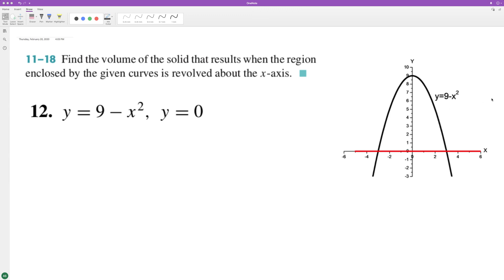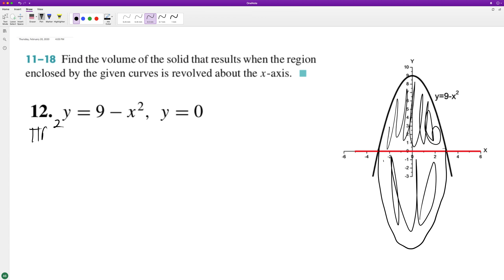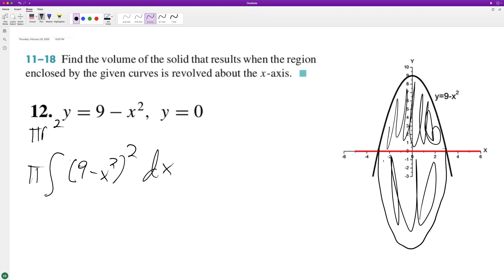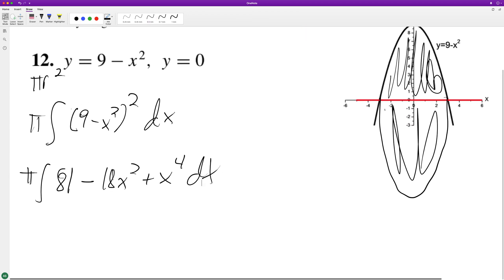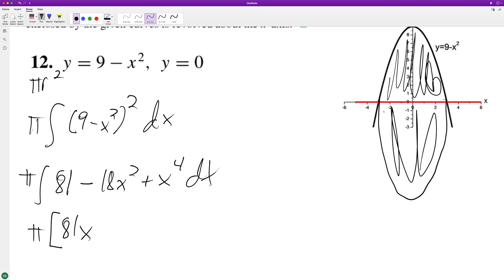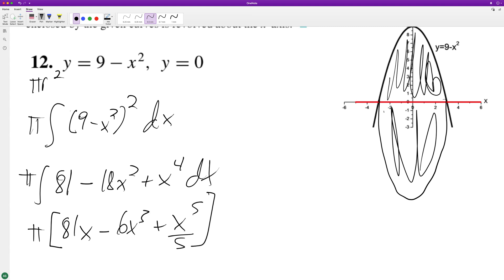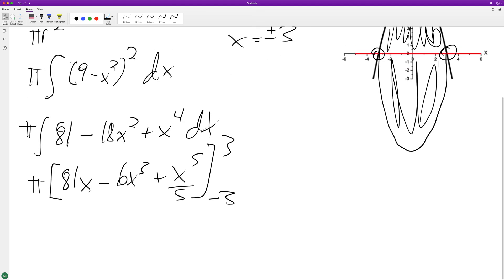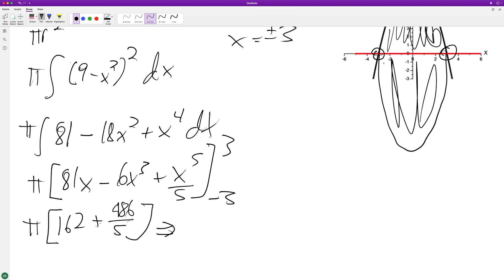y = 9 - x^2, y = 0; find the volume of the solid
y = 9 - x^2, y = 0; find the volume of the solid that results, when the region enclosed by the given curves, is revolved about the x-axis.